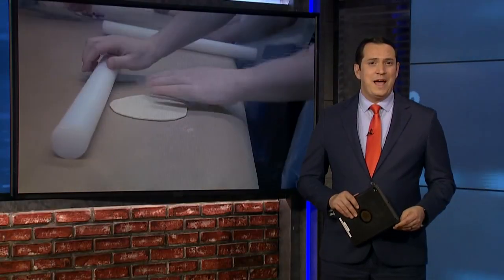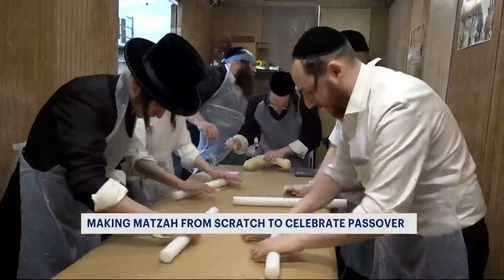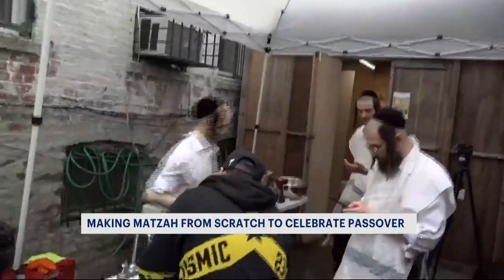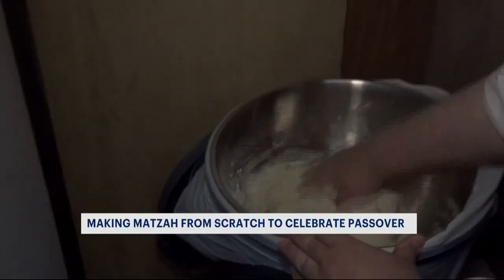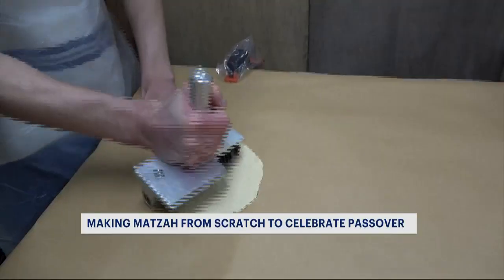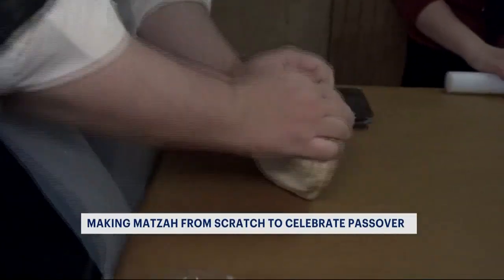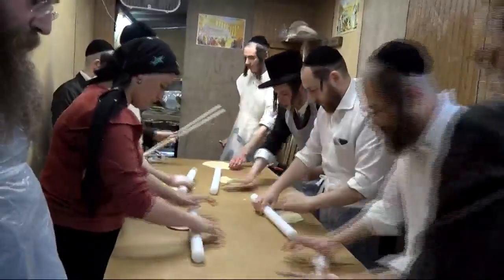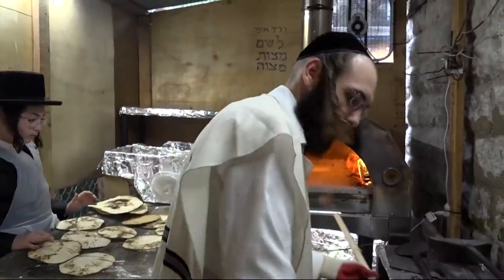Jewish Family Shares Recipe for Homemade Matzah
To kick off the first night of Passover, one Jewish family invited News 12 into their home to show us their special recipe for making matzah from scratch.

News 12’s Mary-Lyn Buckley brings you a close-up on how the Rapaport family is celebrating Passover and how they learned to make matzah during the pandemic.